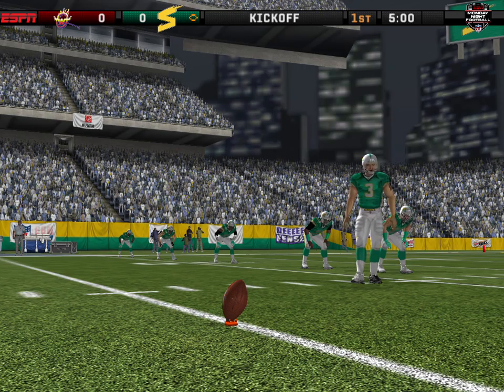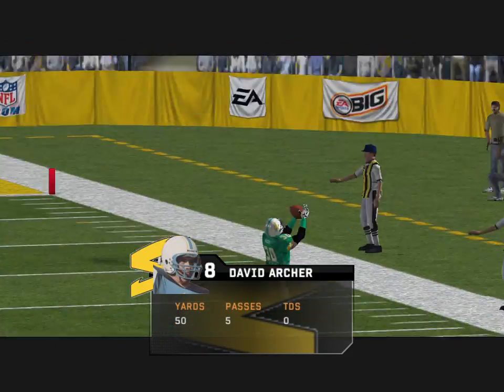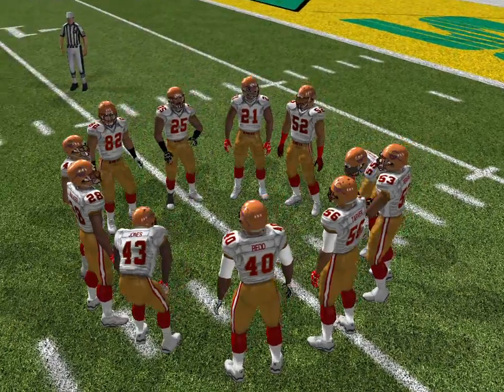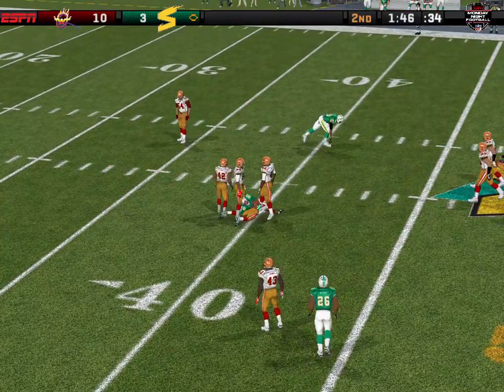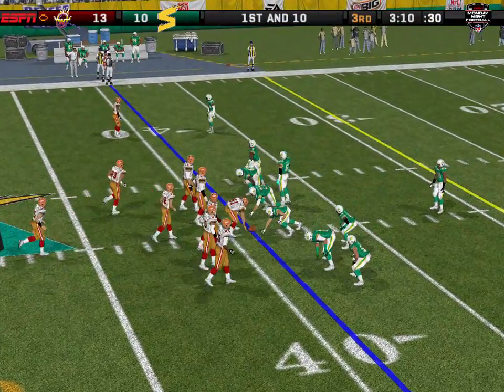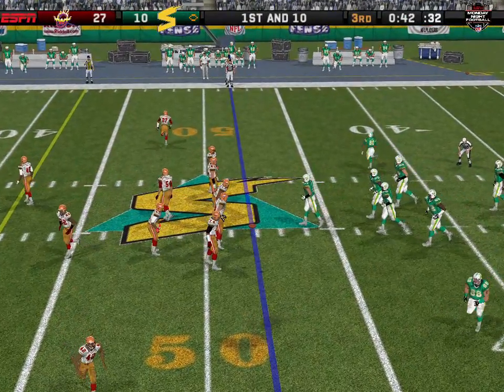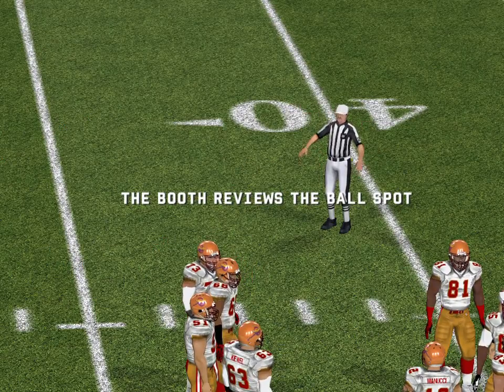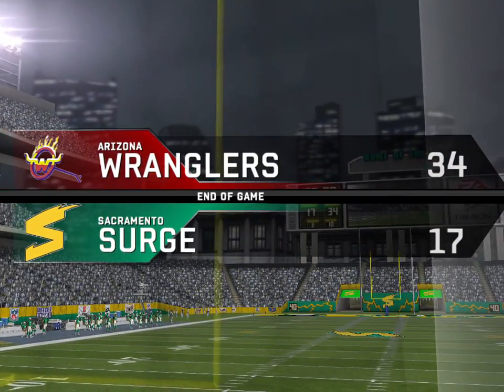UCFL* Reg Season Week 1 Game16 - Arizona Wranglers vs Sacramento Surge - (Madden 08 (PC))